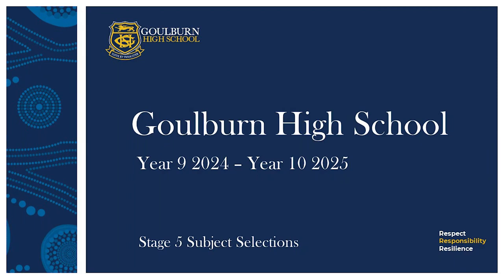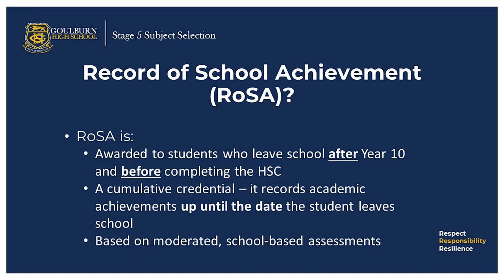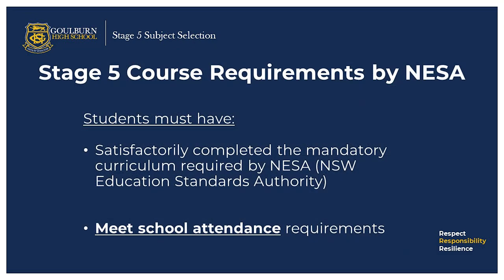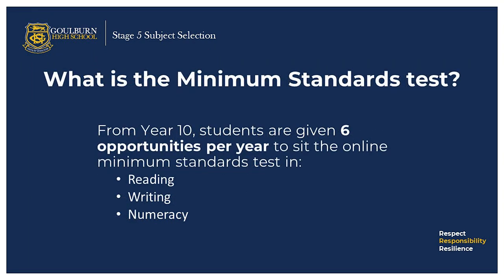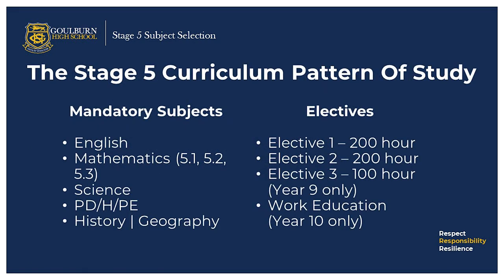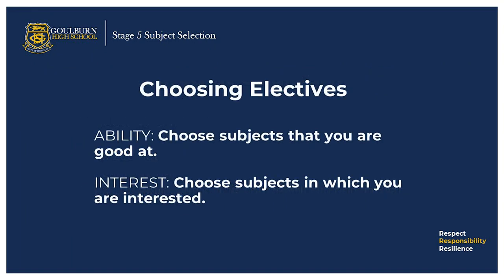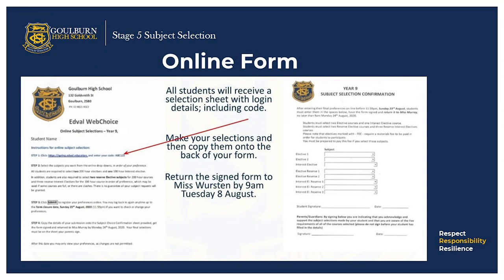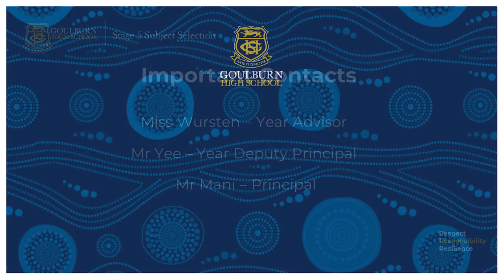Stage 5 Subject Selection information